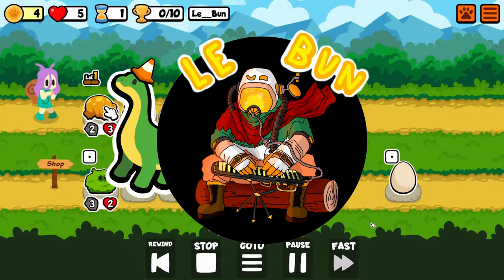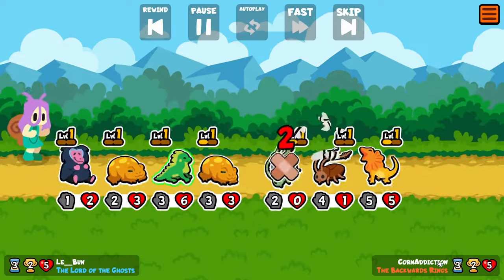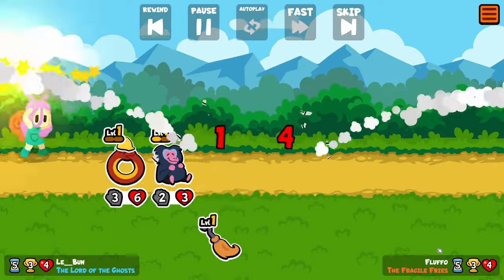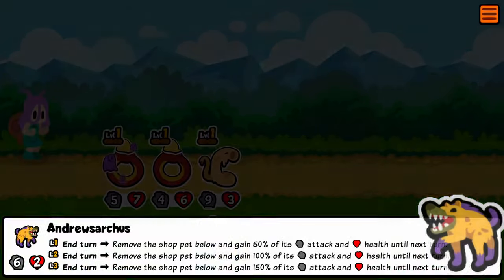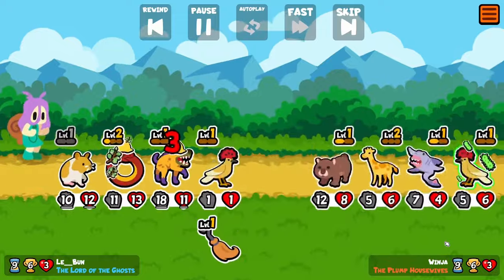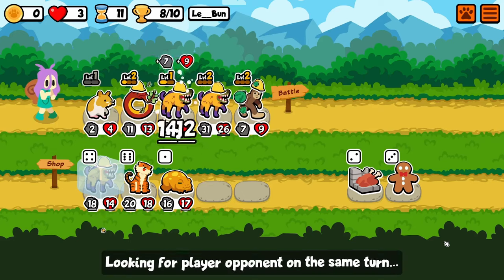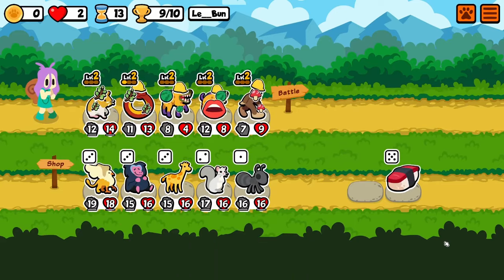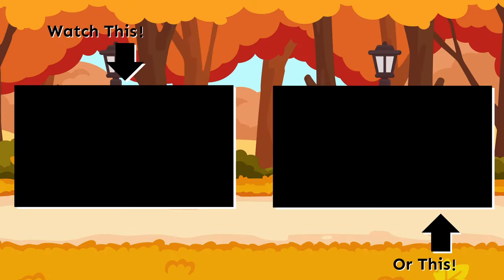Feeding A New MONSTER In Super Auto Pets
In this video I try out a strategy suggested by Queen_Winja on discord, using Ouroboros to feed the new Andrewsarchus on the test server! This was once again, a lot of fun, so I hope you enjoy!

Don't expect suddenly frequent uploads, by the way, it just so happens I had a bit of free time this week, and a lot of interest. I am going to try to upload more often though, in a very ambiguous and non-binding way.

A link to the test server! Do remember that everything is subject to change.

Here's my discord link!